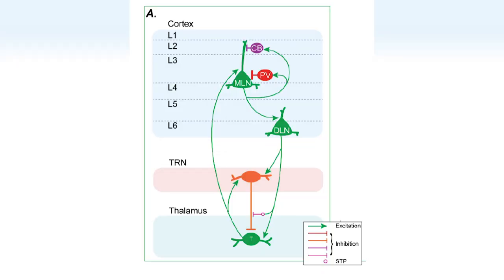Schizophrenia & Hyperrealities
Schizophrenia affects ~1% of people worldwide and is very difficult to study as it affects a myriad of brain regions. Shamans, prophets, and visionaries could be called schizophrenic. How do Hyperrealities like Santa Claus, our shared hallucination of money, and only posting the best photos of ourselves on social media interplay with Schizophrenia? What does empathy and being able to abstractly reason a mosaic of world views have to do with it? Maybe it's important for these spirits to come through us, for us to balance them into our lives, yet not necessarily act on each of them.

This conversation is with Dr. Yohan John, a Research Scientist at Boston University focused on the neurobiology of cognitive-emotional interaction. He develops computational models that investigate emotion related disorders.

Simulation is rebirthing the public intellectual by hosting the greatest multidisciplinary minds of our time.

Build the future. Architect the frameworks and resource flows to maximize human potential.